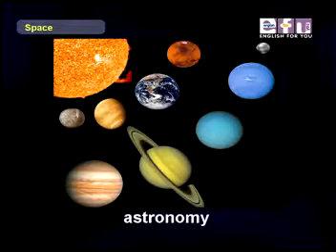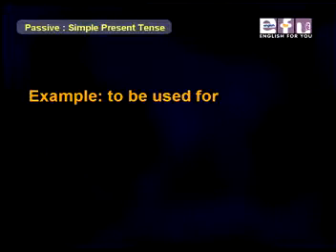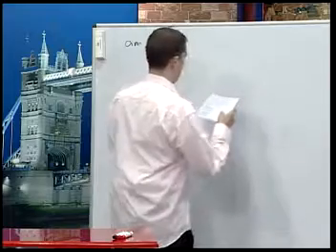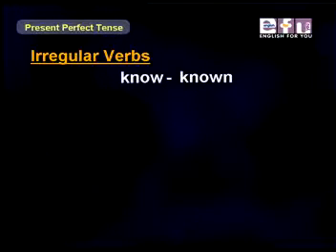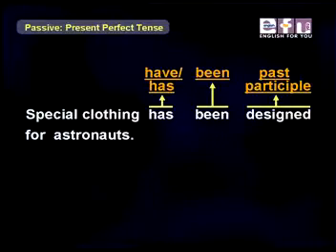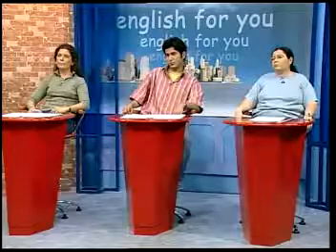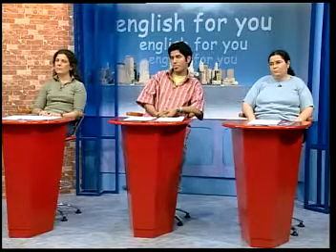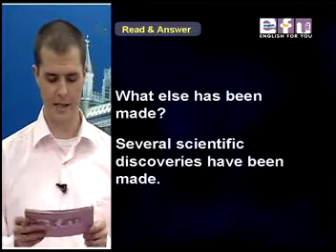CD 63 ENGLISH FOR INTERMEDIATE LEVELS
انضم معنا